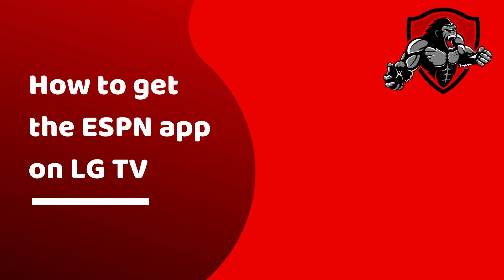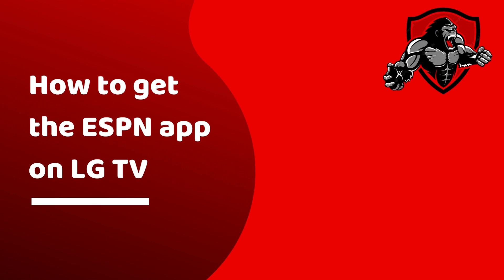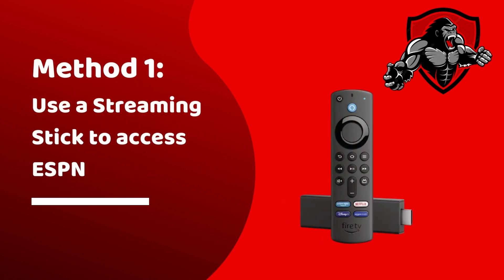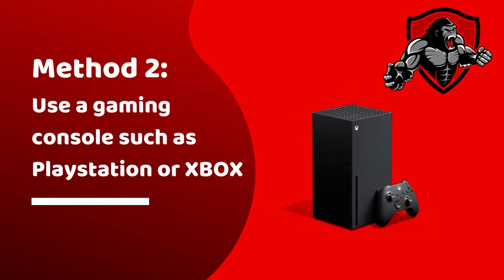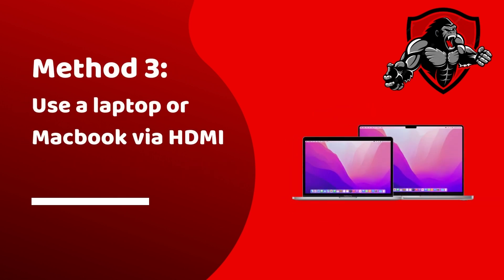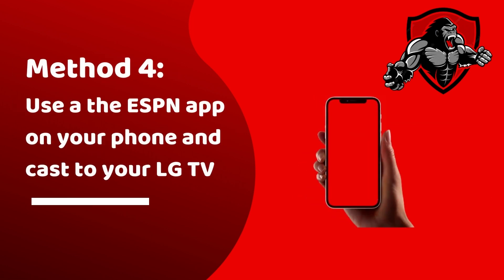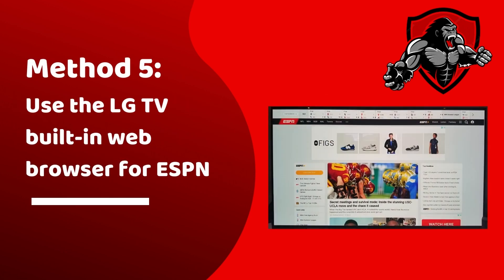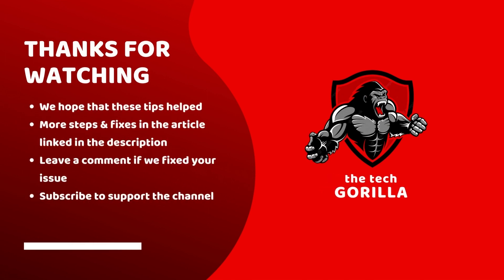How to get ESPN on LG Smart TV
Here are some tips on how you can view ESPN content on your LG Smart TV